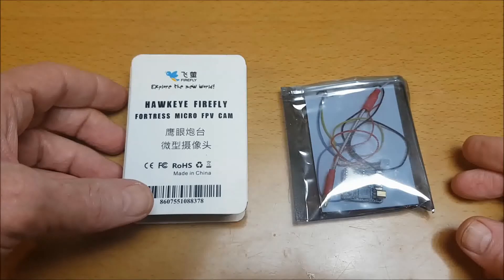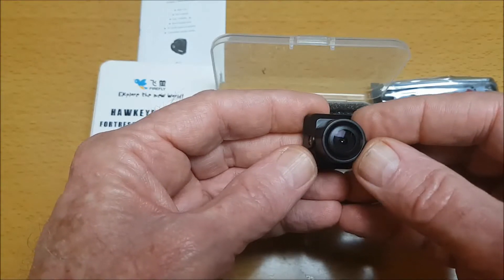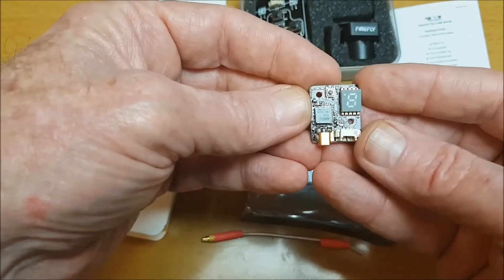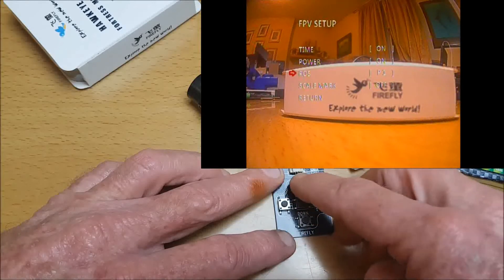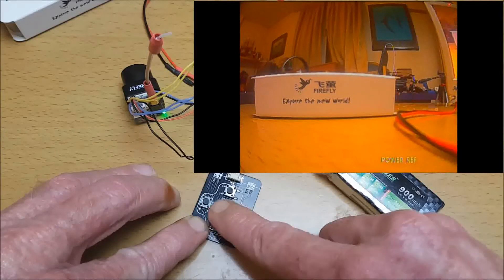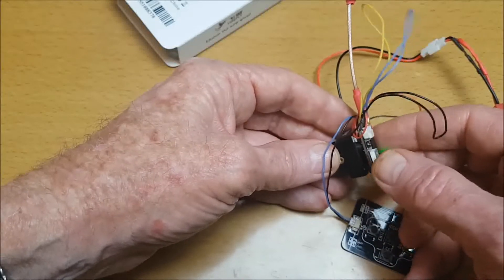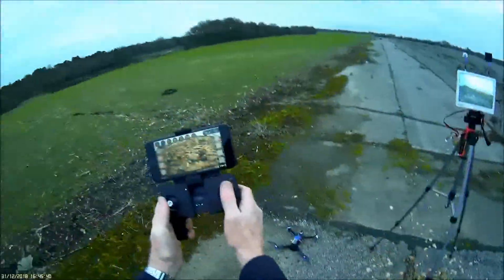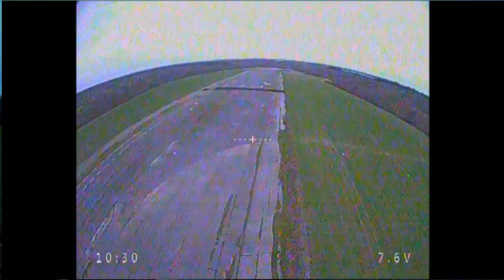Hawkeye Firefly Fortress Micro FPV Camera review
This Hawkeye Firefly Fortress 2.1mm 4:3 16:9 Micro FPV Camera 1-6S 5.8G 0-200mw 72CH Transmitter VTX review includes unboxing, features, functions, setup, osd, camera & range tests. Flight action starts at:13:16 .

This product was supplied by Hawkeye Firefly for review. The content of this review does not reflect Hawkeye Firefly’s views or opinions of this product, but only my own. I trust that Hawkeye Firefly supplies this for an unbiased and experienced evaluation without prejudice to provide consumers and their customers with an independent evaluation and opinion.

OVER 750 000 VIDEO VIEWS RECEIVED ON MY CHANNEL.